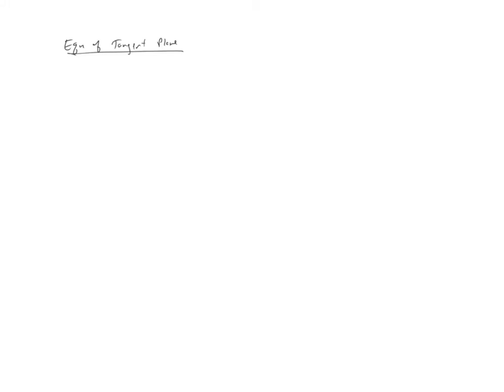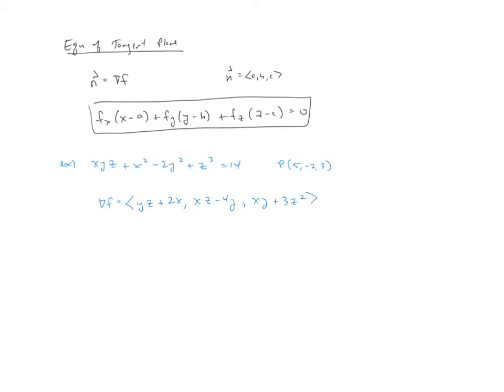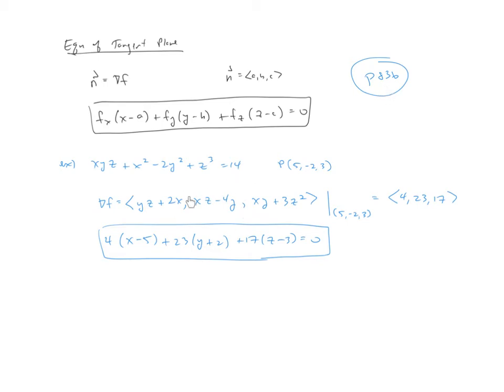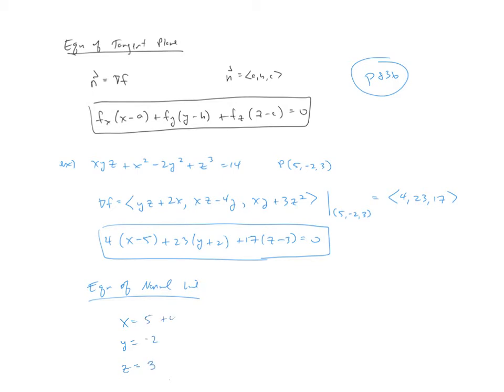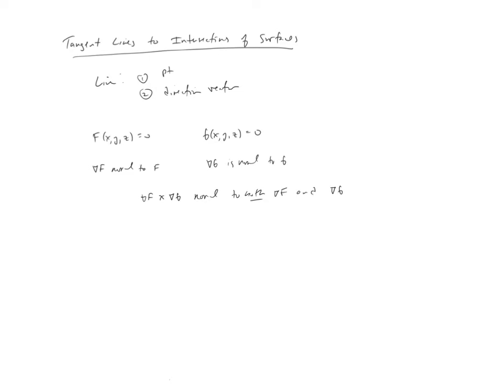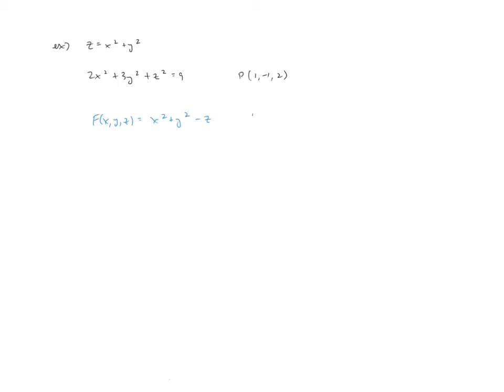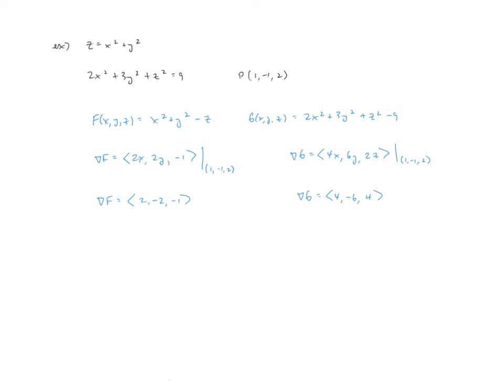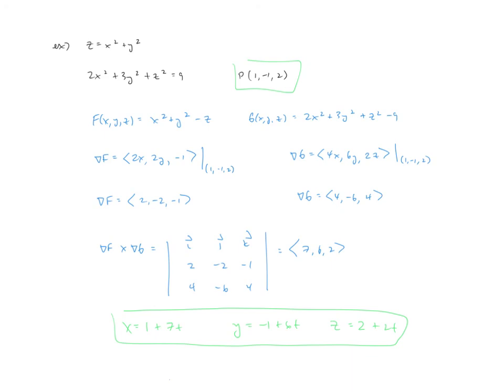Eqn of Tanget Plane, Normal Line, and Tangent Line to Intersection of Surfaces